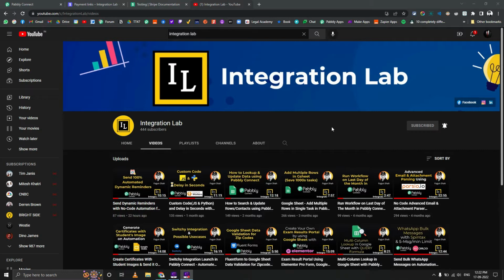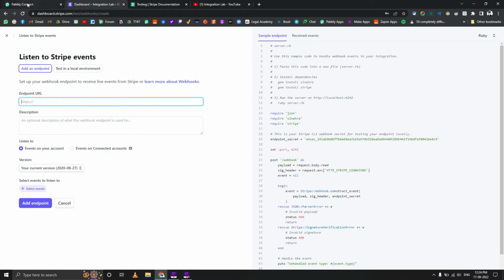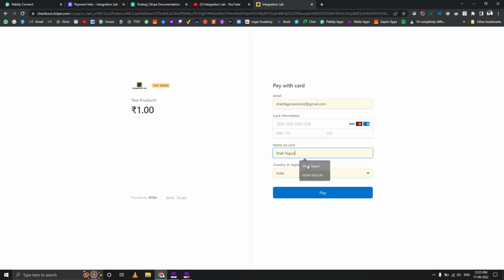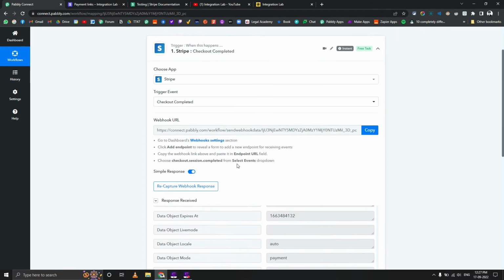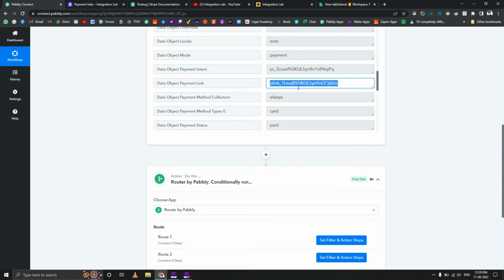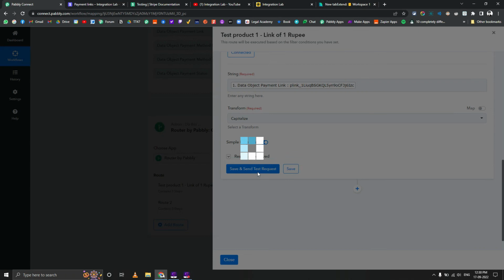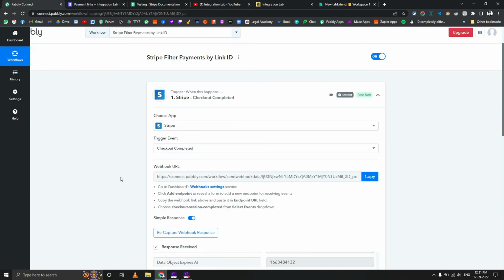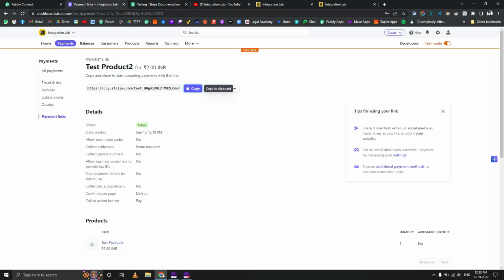Different Automation Actions for Different Stripe Payment Links - No Code Automation- Pabbly Connect